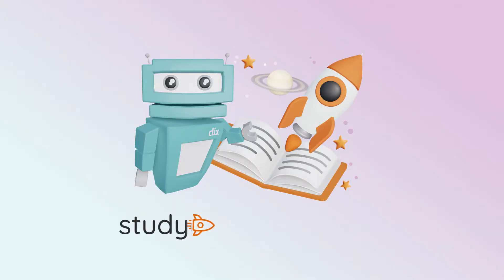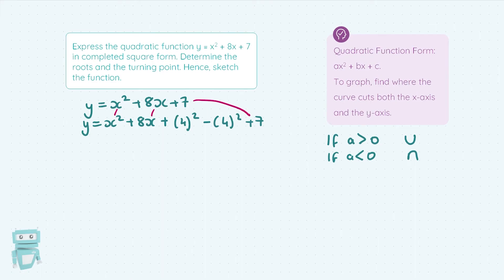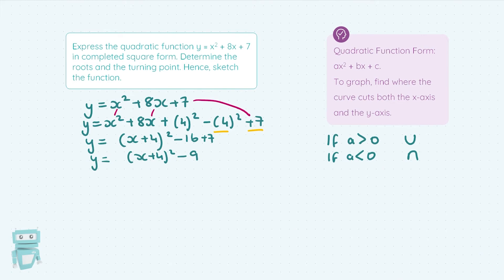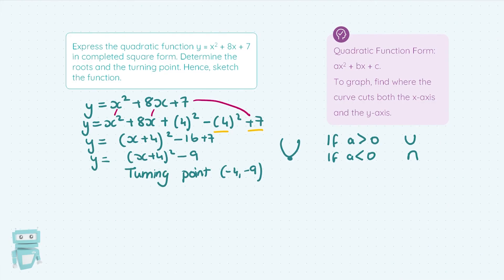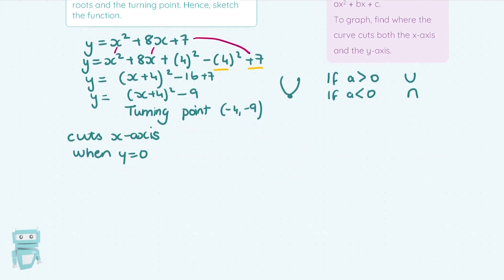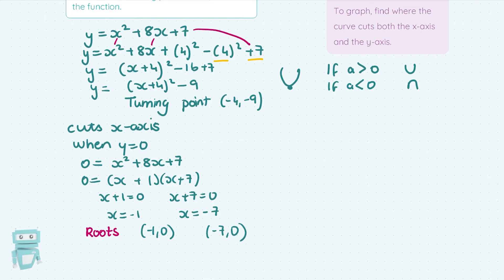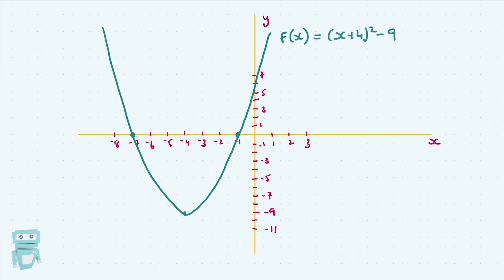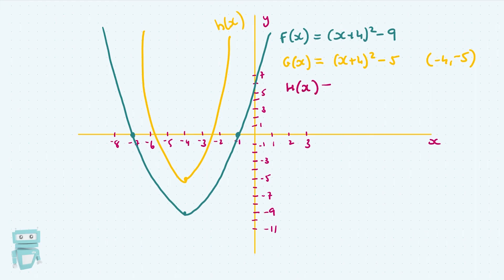Quadratic Functions & Transformations, Functions - Leaving Cert Maths | Studyclix Boost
Improve your Leaving Cert Maths grades by watching expert teacher Alan Boal break down Quadratic Functions & Transformations.